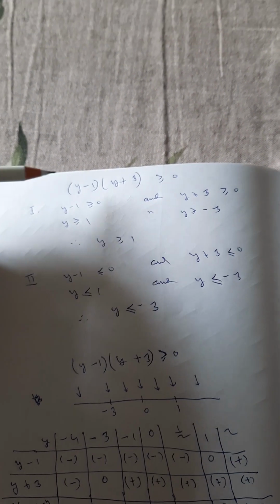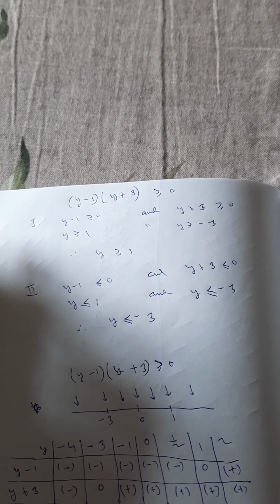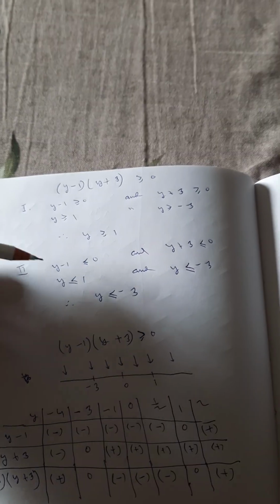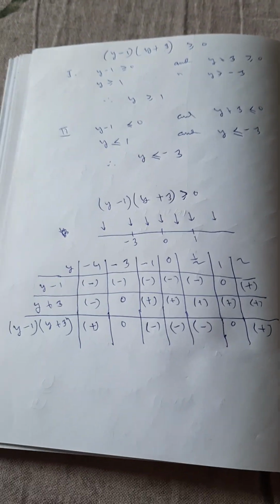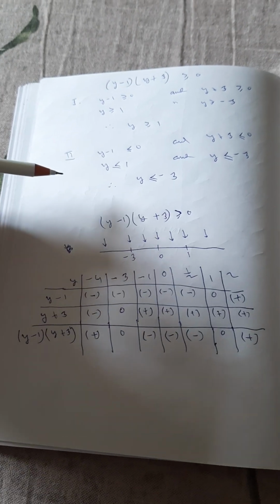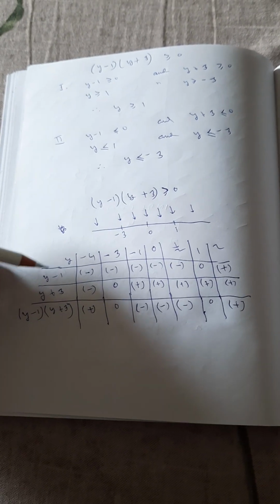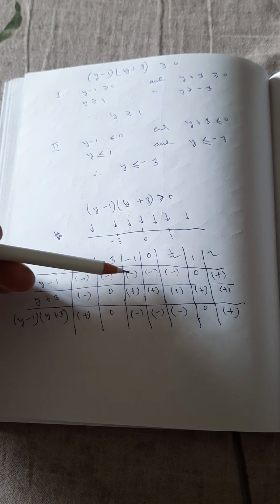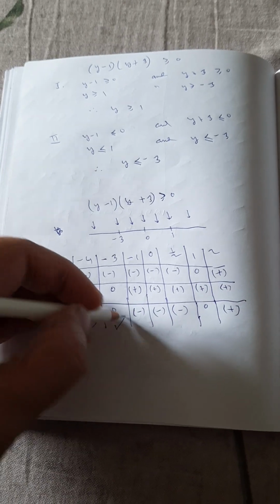solving inequalities - 2 methods